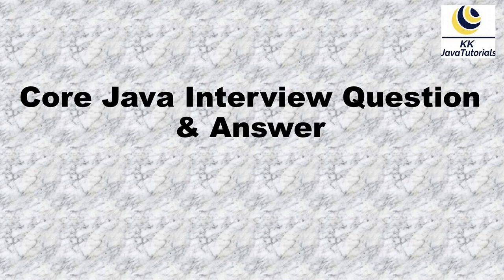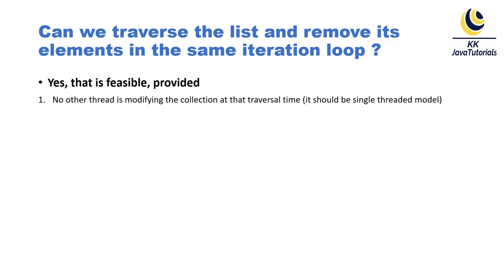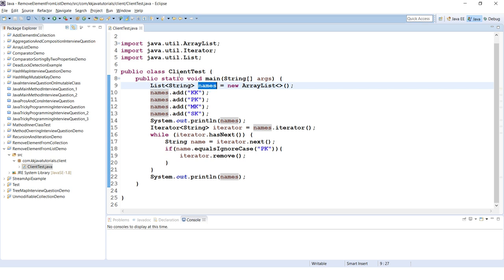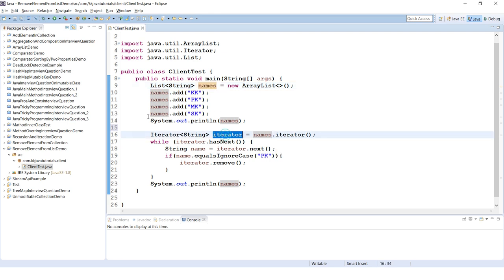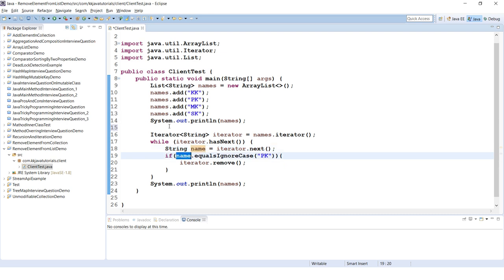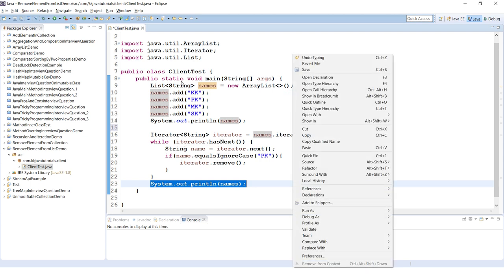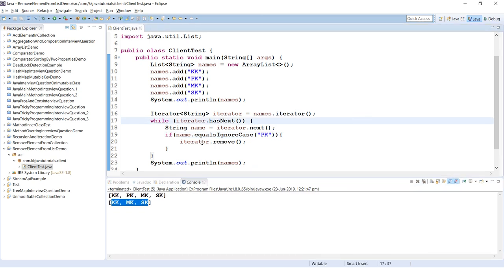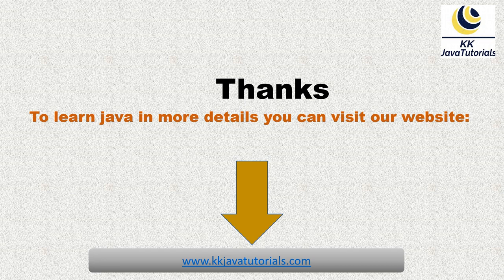Can we traverse the list and remove its elements in the same iteration loop ?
About this Video:
Hello Friends, In this video we will talk and learn one of the very important interview question Can we traverse the list and remove its elements in the same iteration loop ?